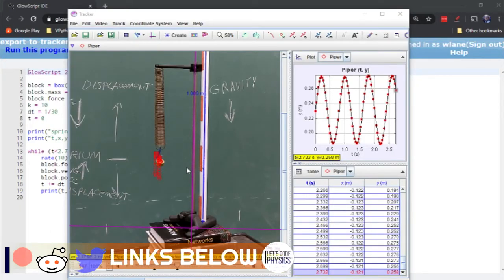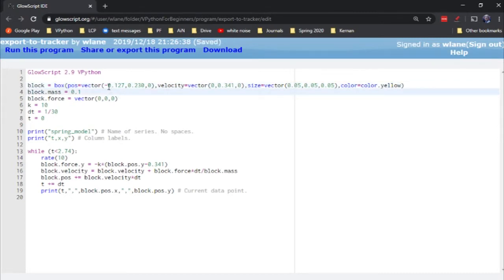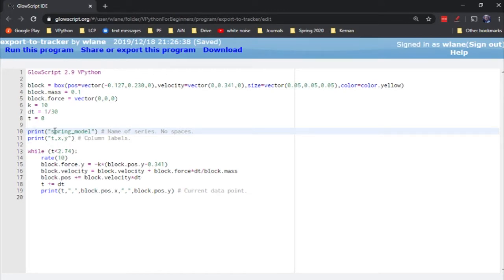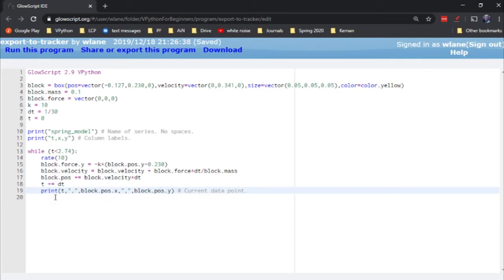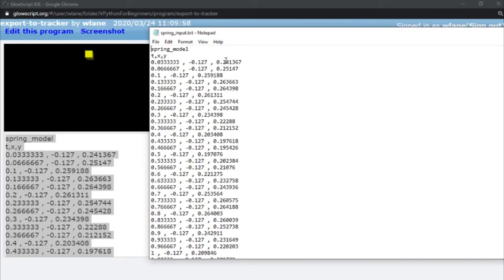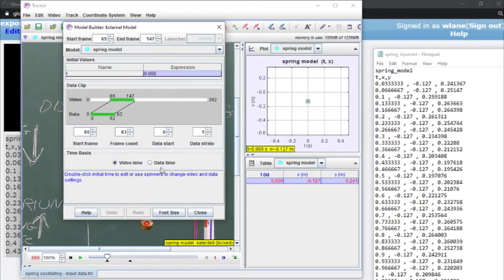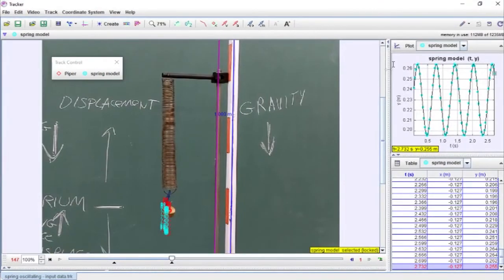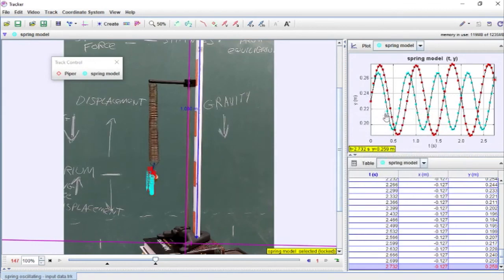Importing Data from VPython (Tracker for Beginners 8)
You can import external data, such as from VPyhon, into Tracker for easy comparison.

metrics and brands by Shocho from the Noun Project
Tangledeep OC ReMix by DaMonz: "Prepare to Learn" [Commander of Monsters (Training Theme)] (#4034),